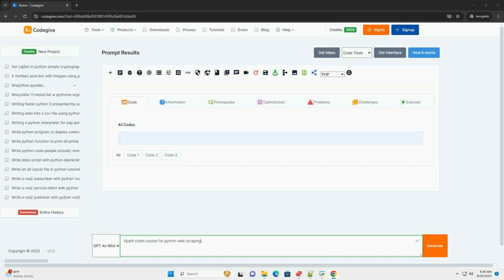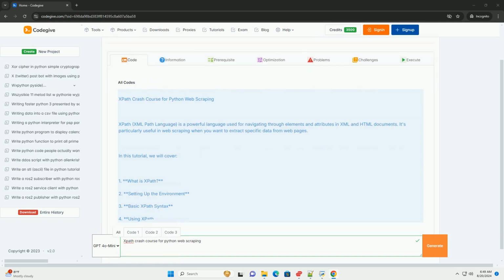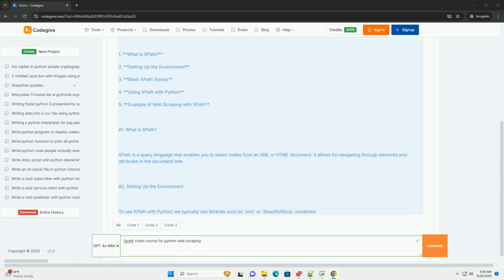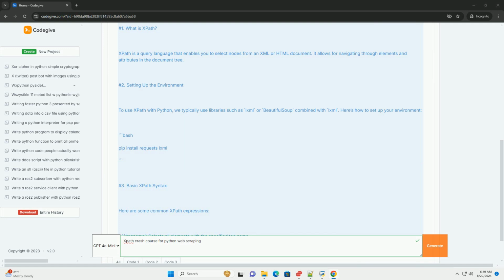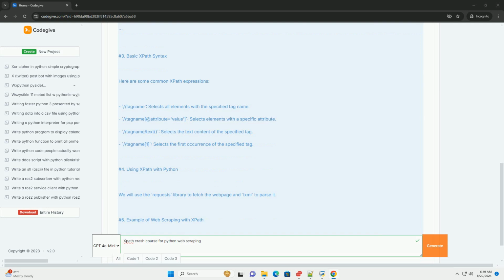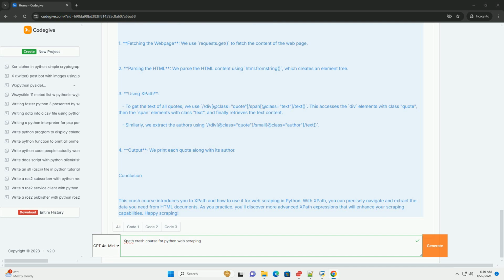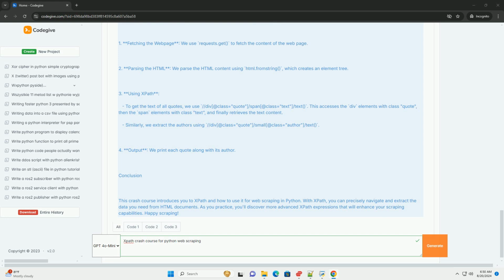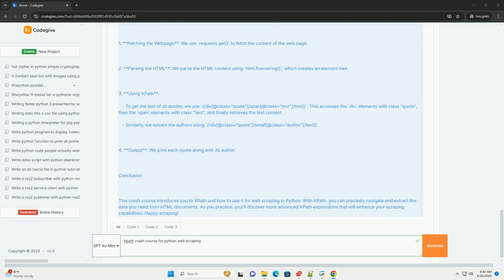Xpath crash course for python web scraping